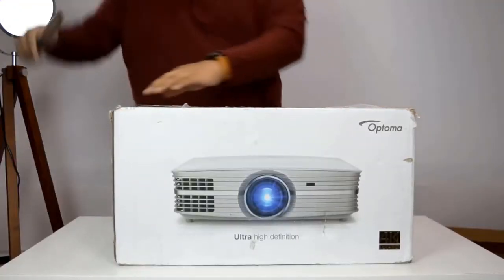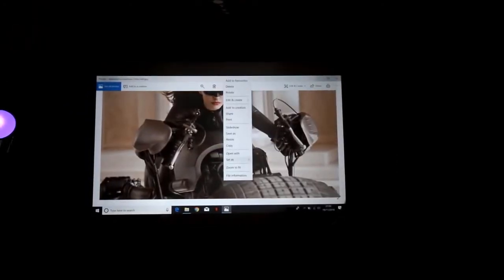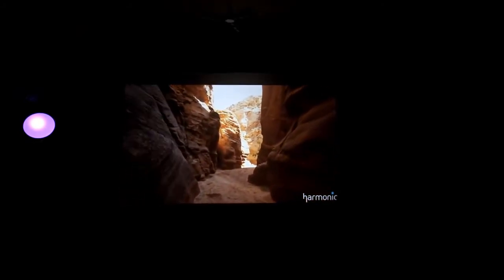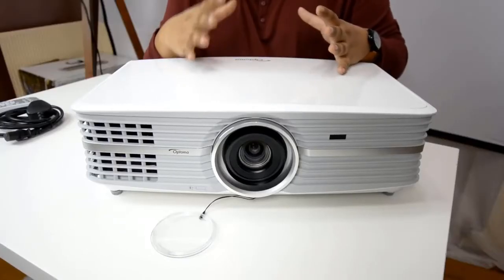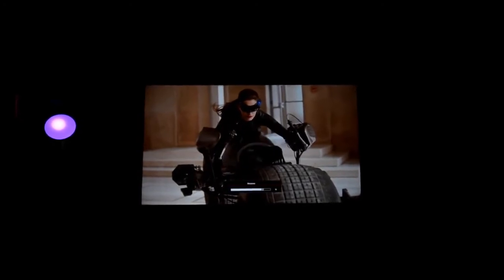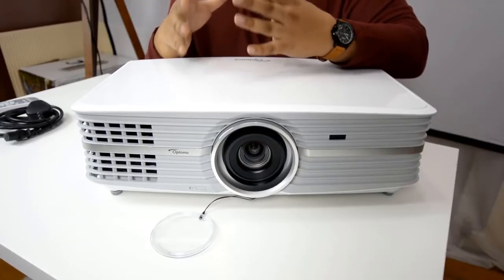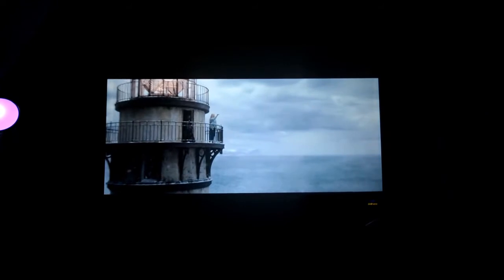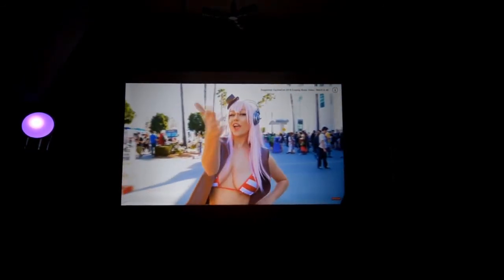Best 1080p Projector 2020 Optoma UHD60 Projector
Learn about Best 1080p Projector 2020 Optoma UHD60 Projector before picking the right one.